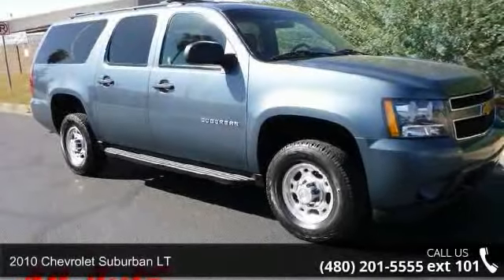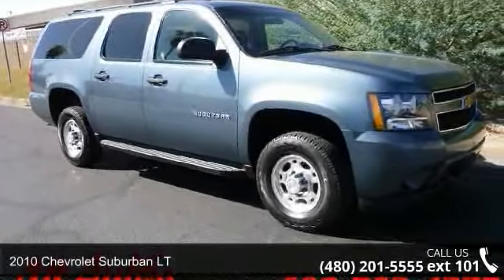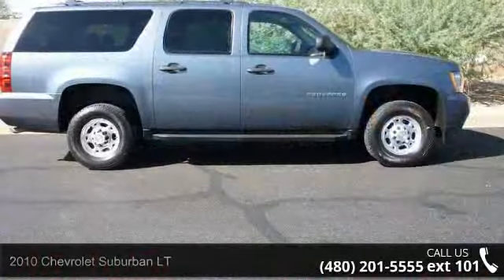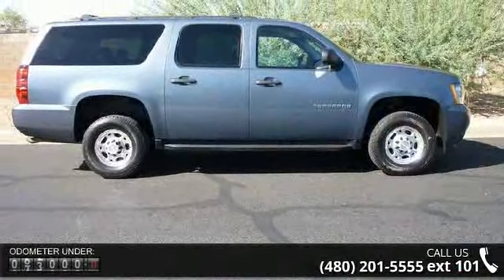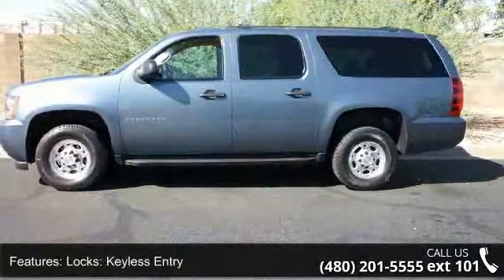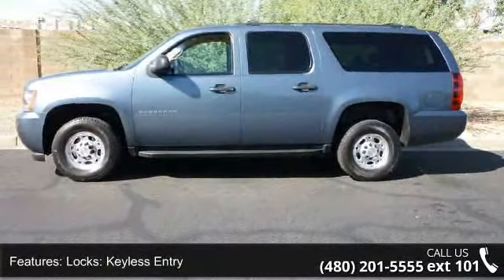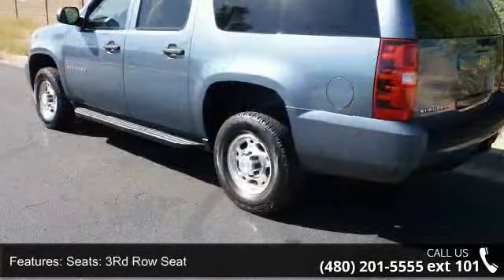2010 Chevrolet Suburban LT - All Autos Direct - Mesa, AZ ...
Our rare 2010 Chevrolet Suburban 2500 LT 4WD is amazing in bold Blue. This Four Wheel Drive Chevrolet is powered by a stout 6.0 Liter V8 with 352hp on tap to get you moving. Our Suburban is loved by those who need ample passenger room, a large cargo space as well as the ability to tow heavy trailers.   The interior is more comfortable, convenient and the LT option makes sure that you are well pampered. You get great features such as leather seating, 3rd row seating, multi-zone climate control, steering wheel with audio and cruise control, power accessories, auto-dimming mirrors, and more!&nbsp;   Safety features are numerous - LATCH system, StabiliTrak, airbags, and ABS are all included.You will sit higher, feel better, and be proud to own the road!